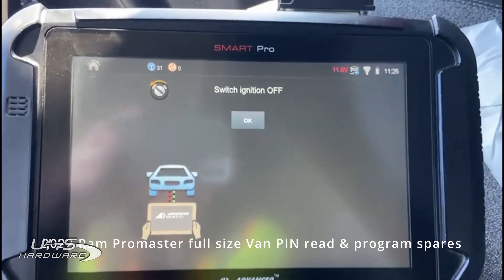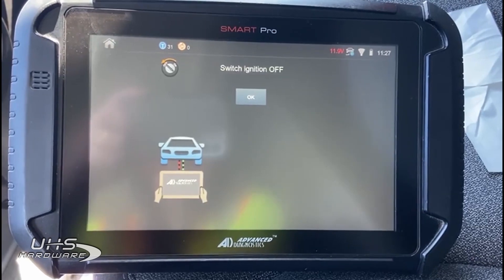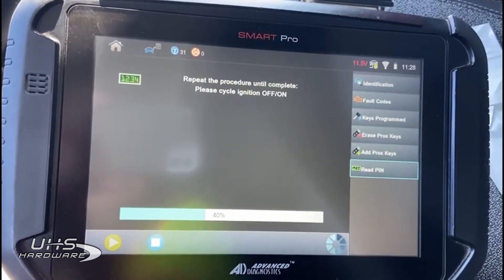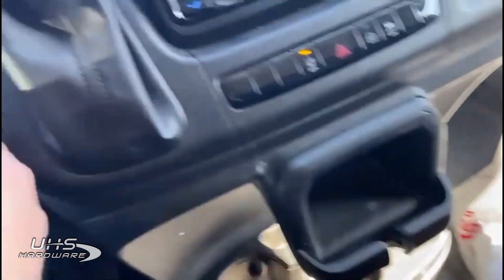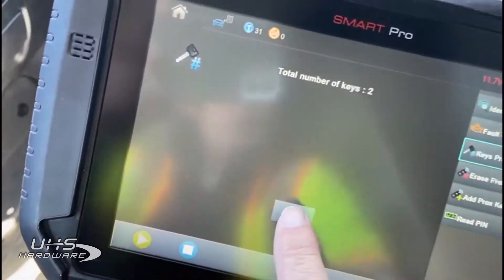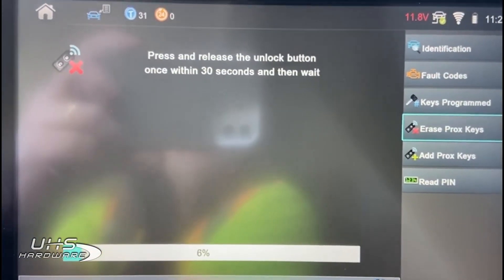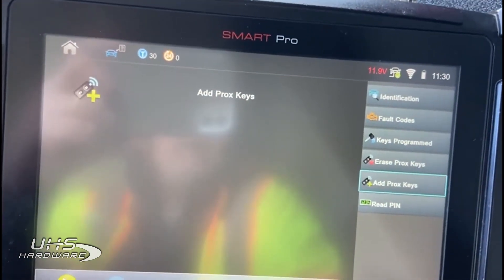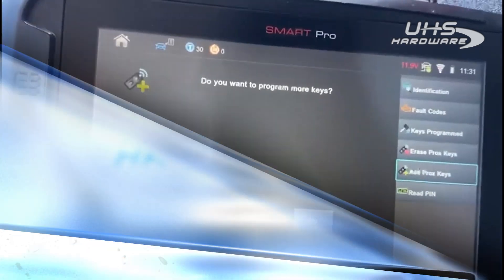How to Program & Read PIN 2022-2024 Dodge Ram Promaster full size Van Proximity Key w Smart Pro